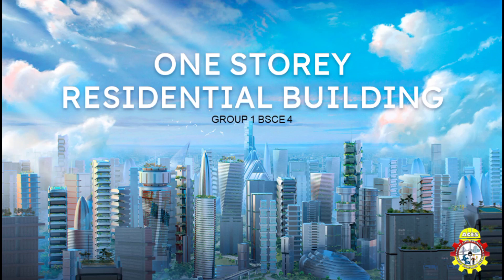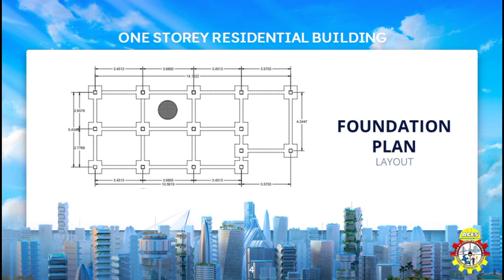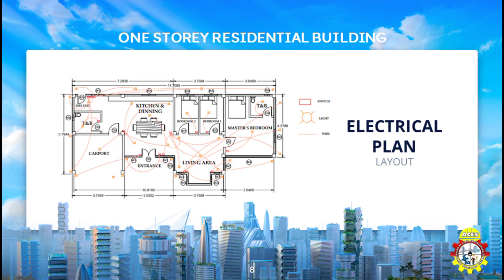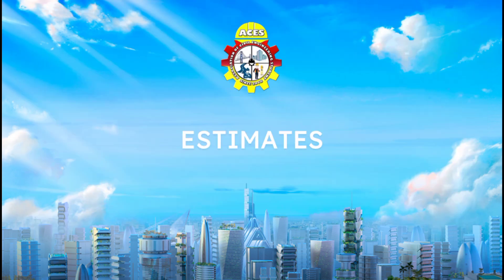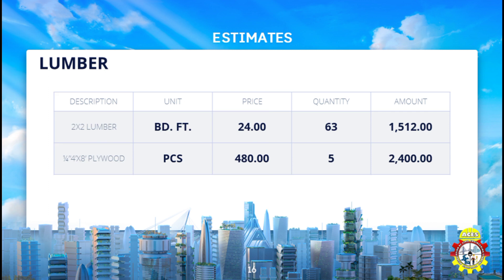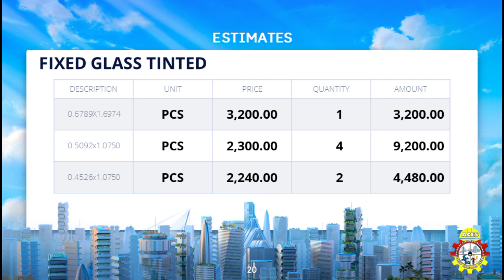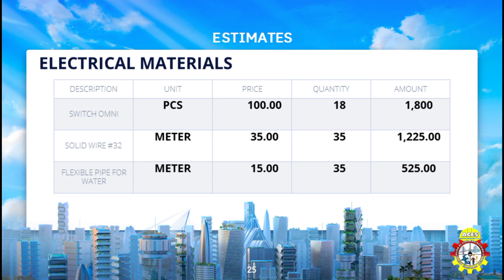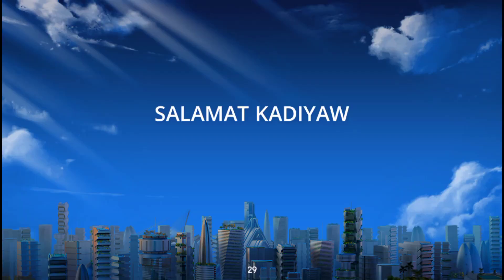Quantity Surveying: One Storey Residential Building Design and Estimates